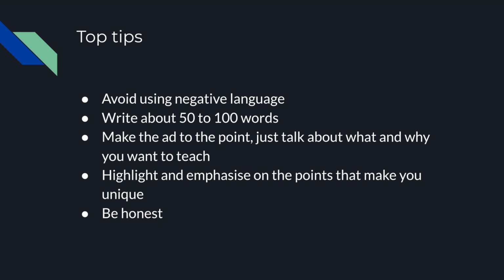How to Start Teaching: ADS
A video about how writing good ads for tutpring platforms